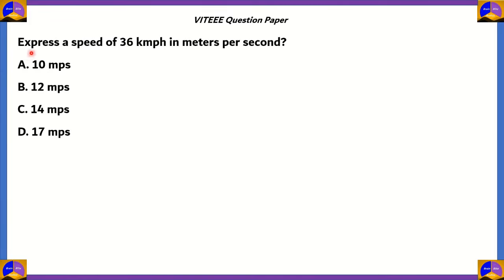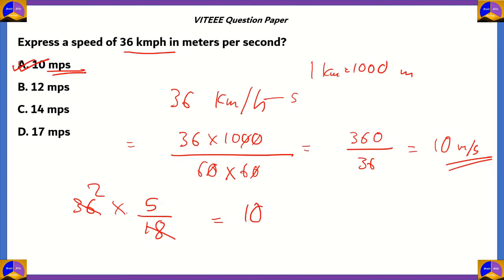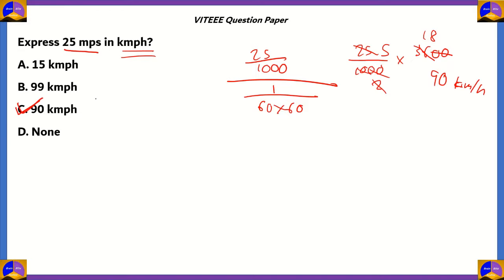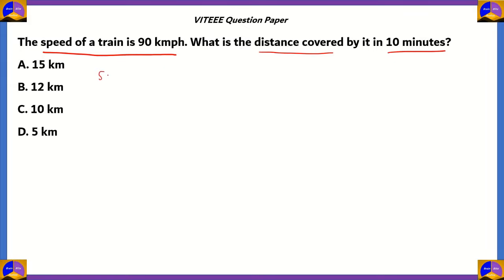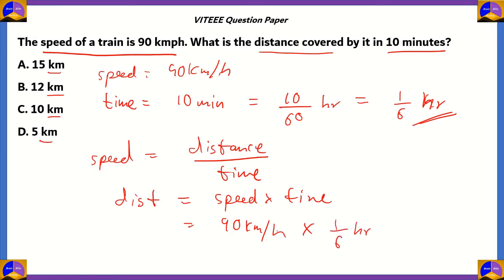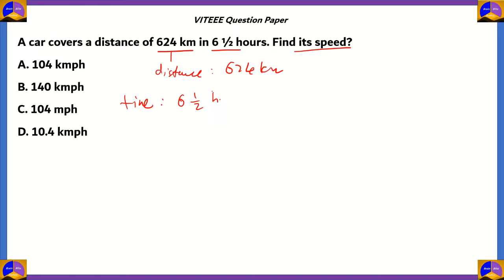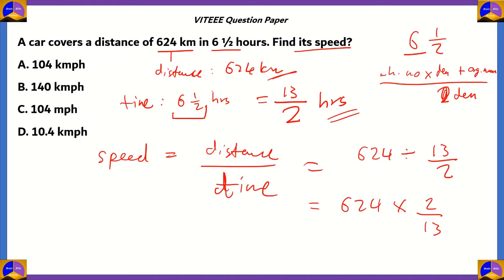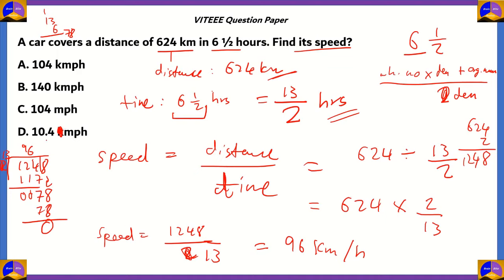VITEEE Questions with solution | Mock Aptitude | How to score 95% in VITEEE | Part 01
APTITUDE - Assessment will be the following topics
1. Data Interpretation
2. Data Sufficiency
3. Syllogism
4. Number series, Coding and Decoding
5. Clocks, Calendars and Directions

NEET EXAM MCQs
NEET PREPARATION
NEET KI TAIYARI KAISE KARE
NEET 2021 Study Vlog
NEET 2021 Preparation
NEET 2021 Physics Preparation
NEET exam kya hota hai
NEET exam in Malayalam
NEET sample paper with solution
NEET sample paper 2021
BITSAT sample paper
BITSAT Questions with solution
BITSAT preparation guide
BITSAT 2021